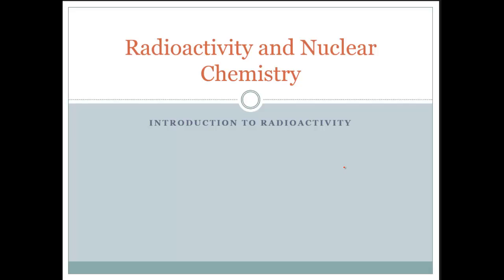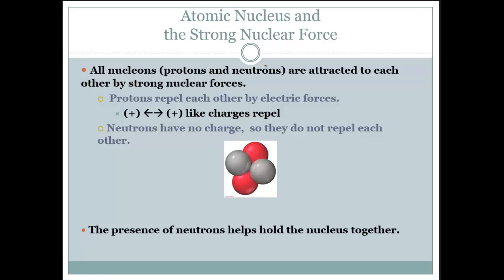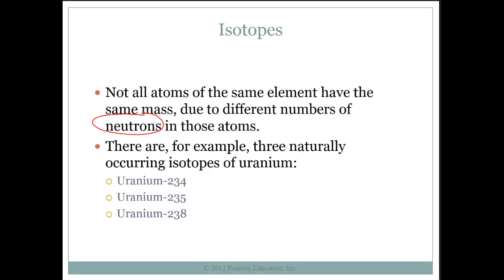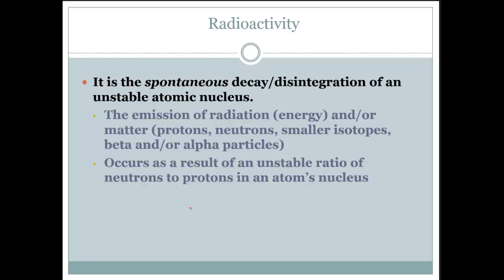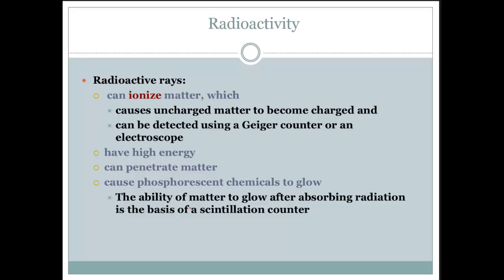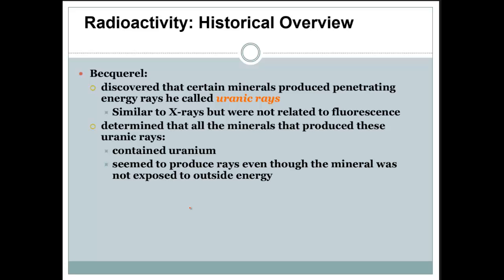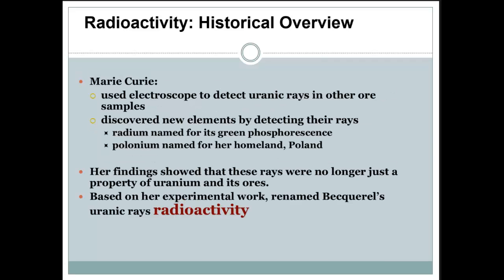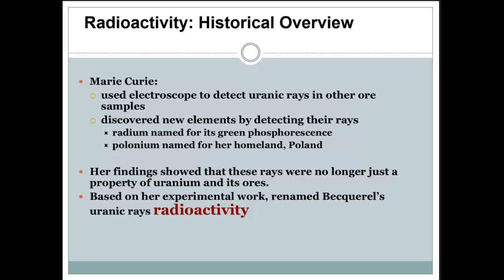introduction to radioactivity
This tutorial iks an introduction  to radioactivity.